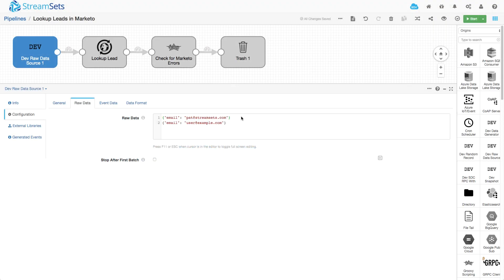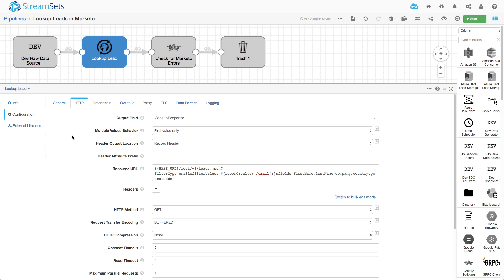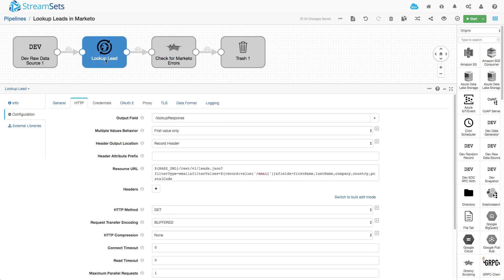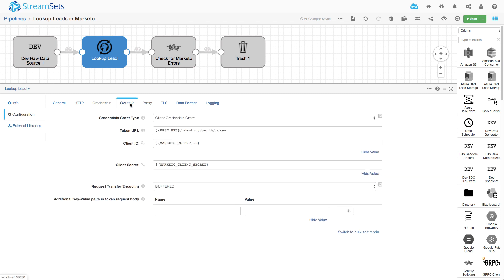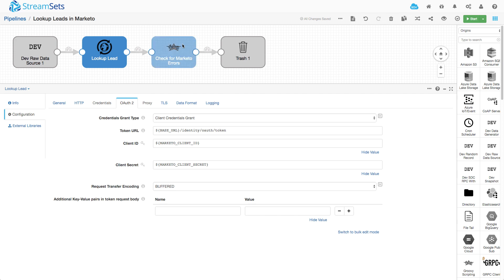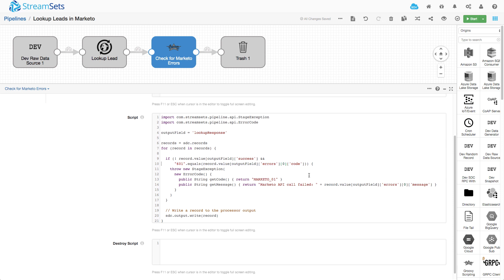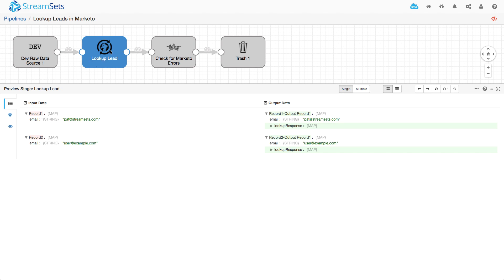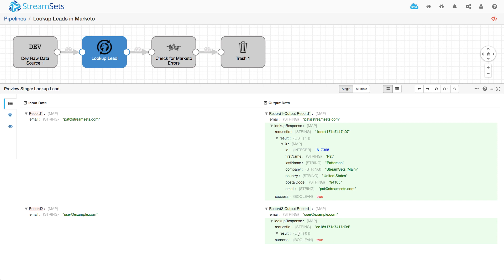Lookup Leads with the Marketo API using StreamSets Data Collector Engine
Looking to use the Marketo API for lead lookup and data feeding? Use StreamSets Data Collector Engine's HTTP Client processor to lookup leads in Marketo via their REST API.